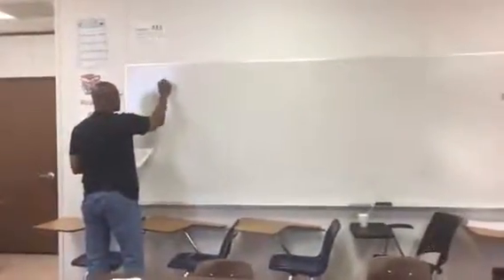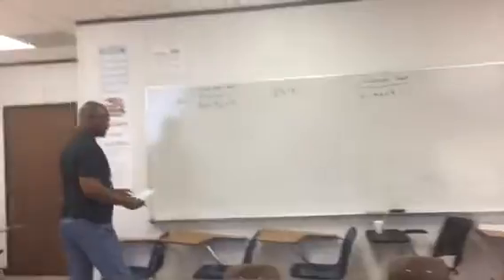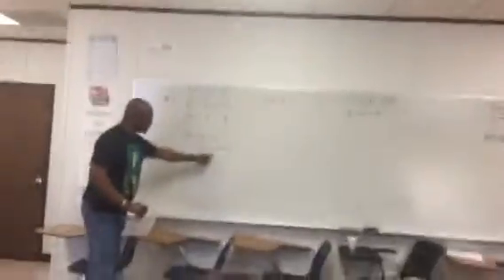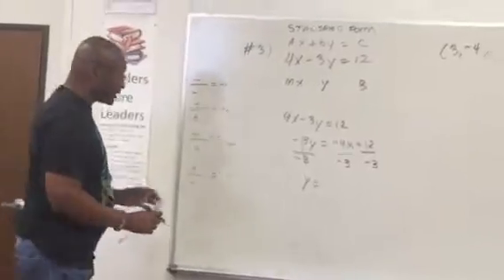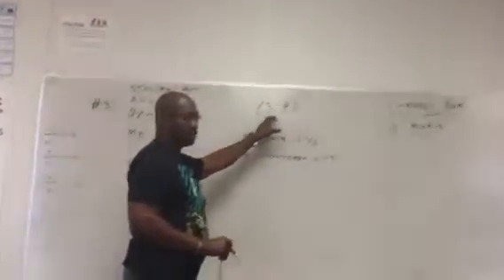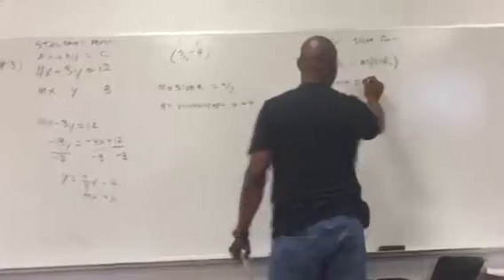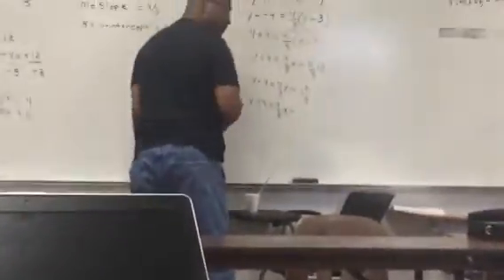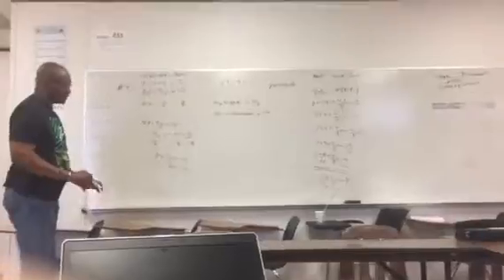Describing and graphing Linear Functiins, Equations, and Inequalities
Turks A3C